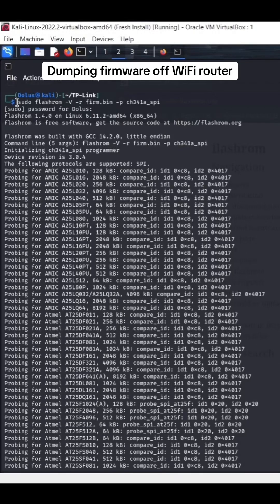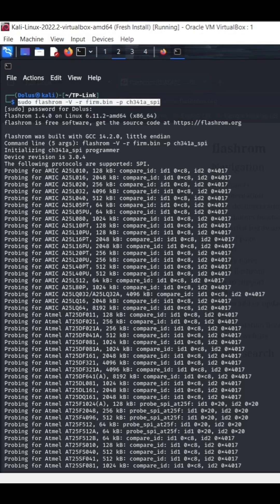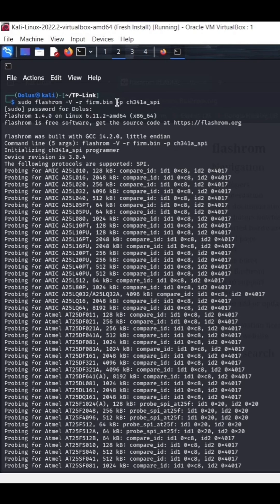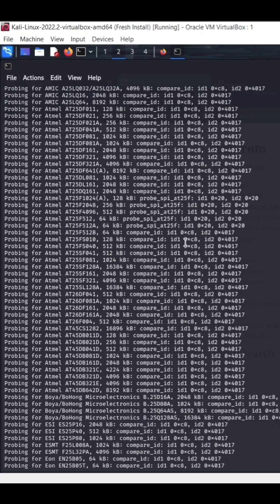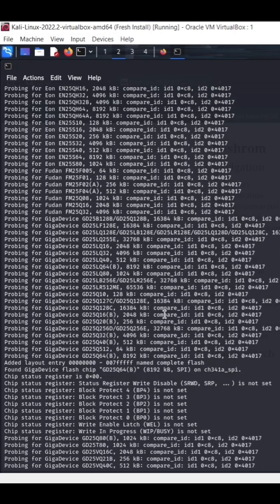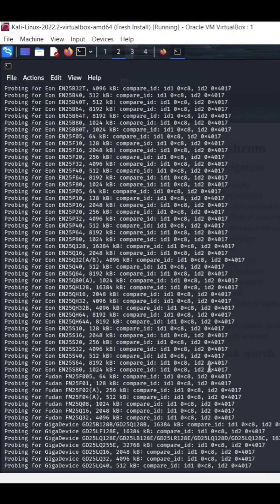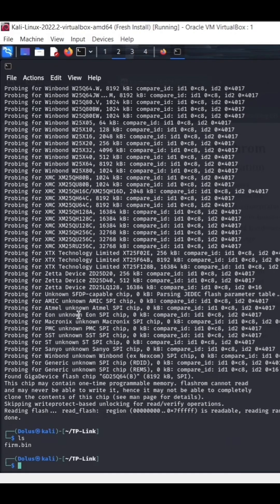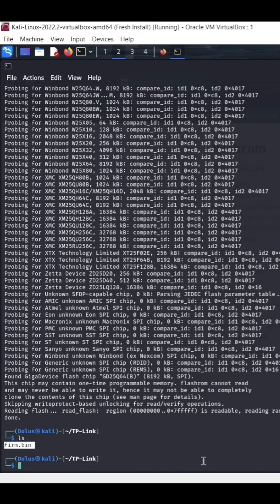Dumping firmware off an IOT device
This is the command and software used to dump firmware off a device with the programmer shown in previous shorts. Check out the full length videos on my channel. Stay safe and ethical. hacker iot uart #2025